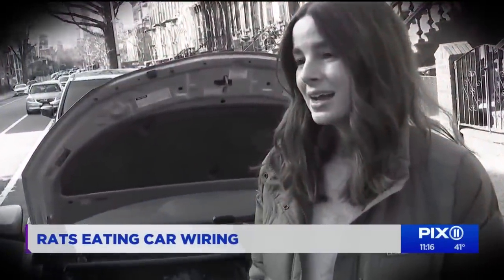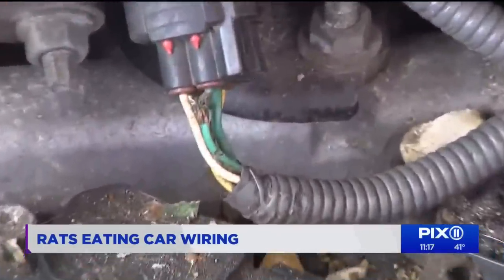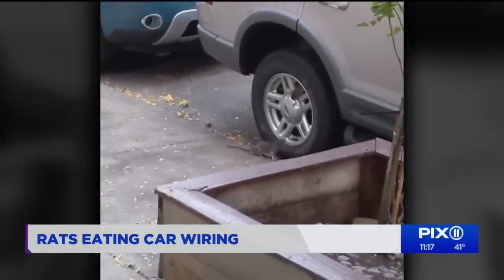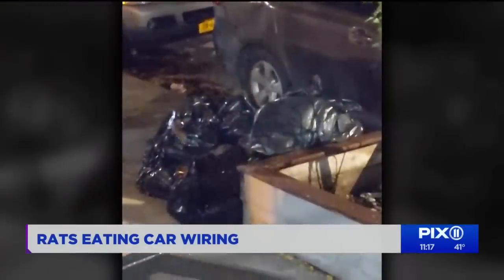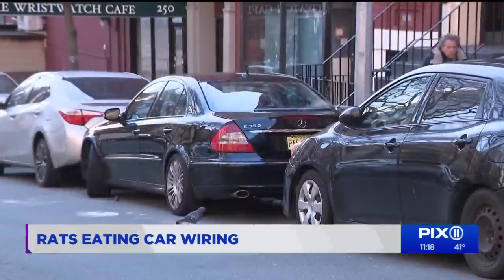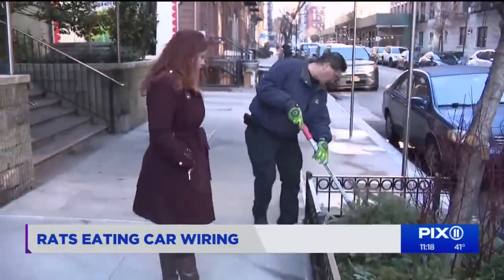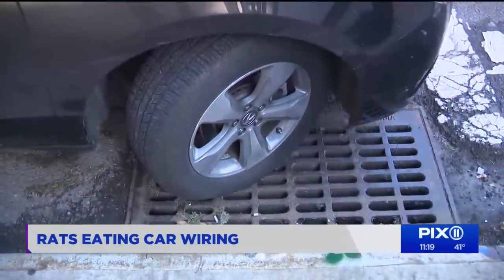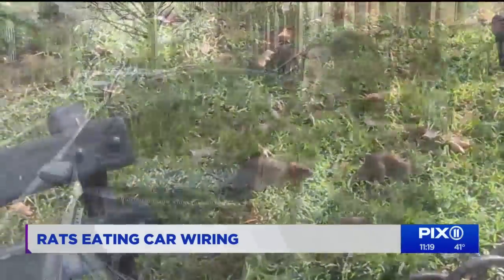Vehicles not safe from New York City's rat takeover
The problem of rodents nesting under hoods first made headlines during COVID-19 pandemic shutdowns, but it is continuing even now as people move their cars regularly.